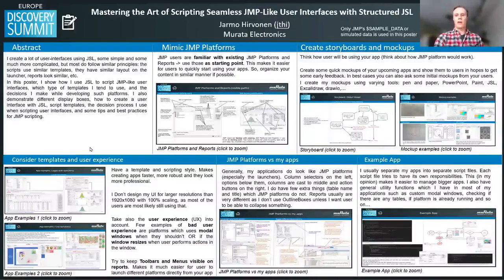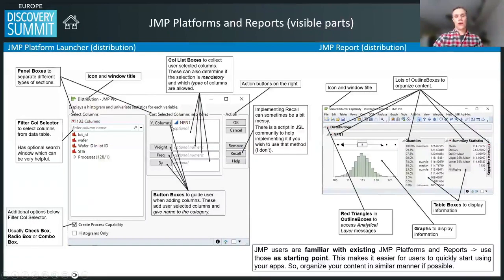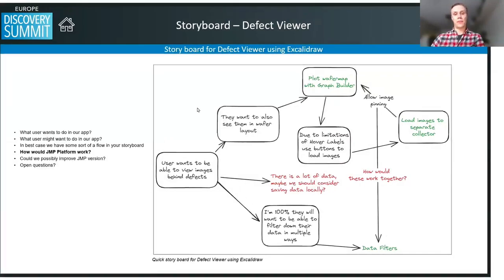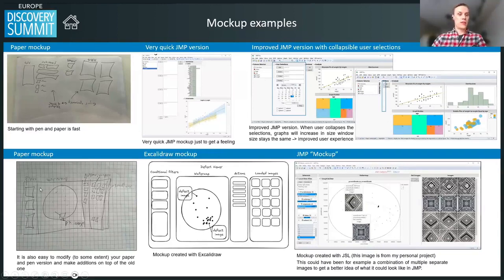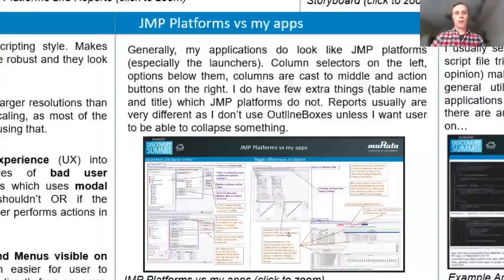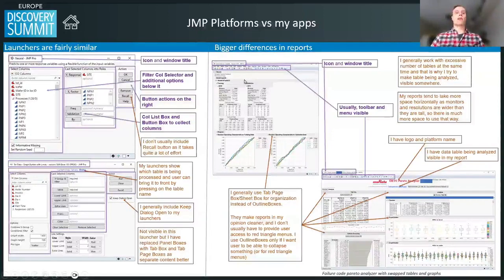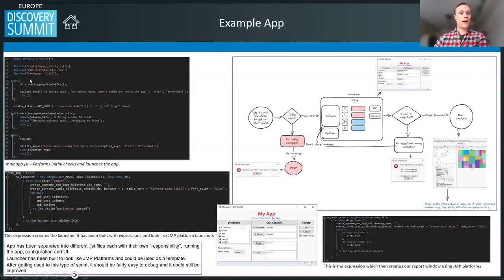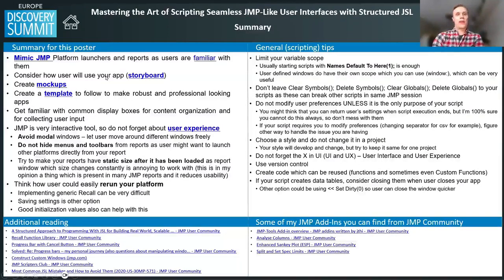掌握使用结构化脚本编写无缝